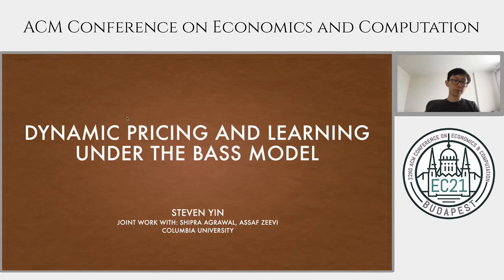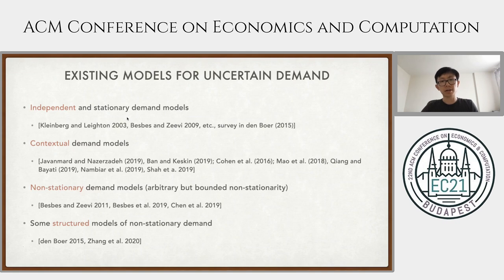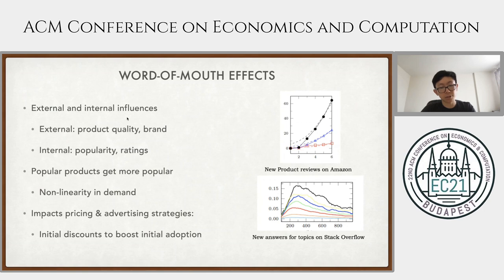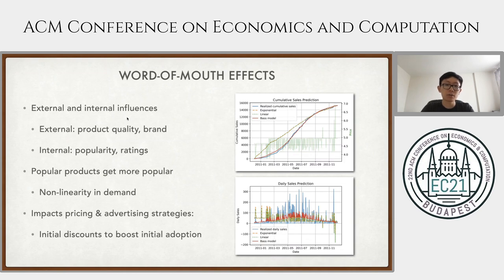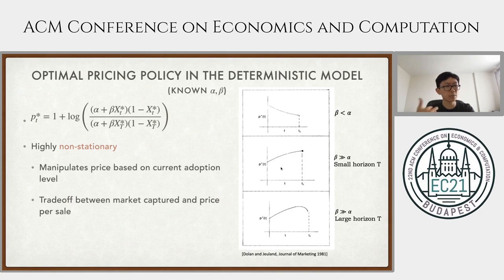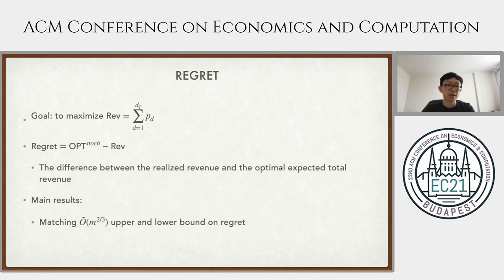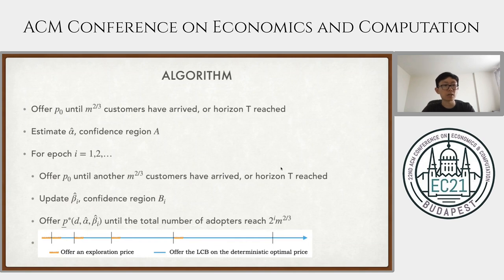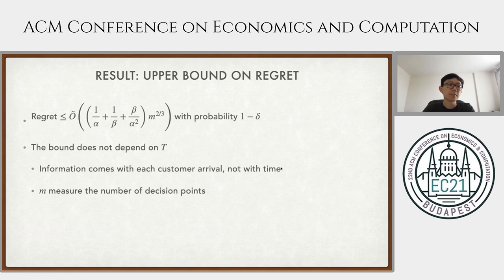EC'21: Dynamic Pricing and Learning under the Bass Model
Title: Dynamic Pricing and Learning under the Bass Model
Authors: Shipra Agrawal, Steven Yin, Assaf Zeevi
Speaker: Steven Yin
Session: Behavioral models